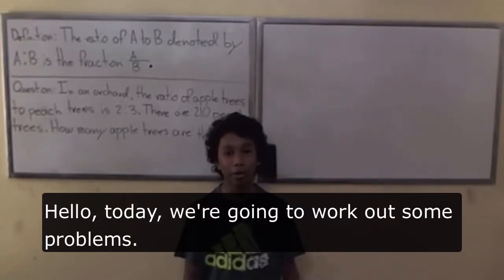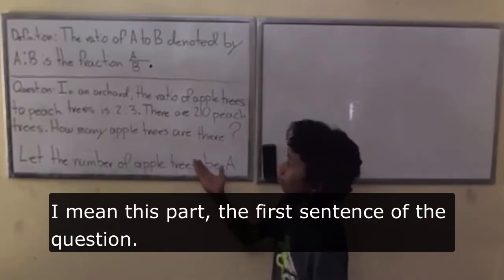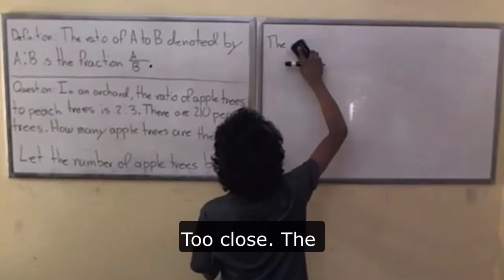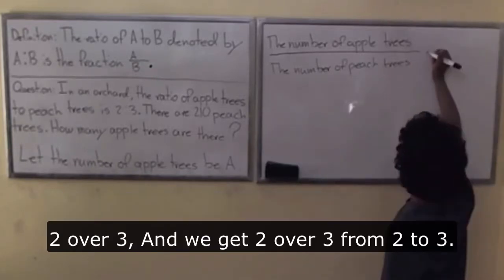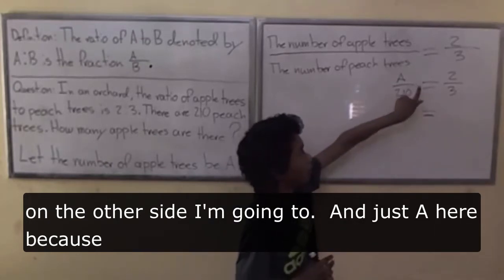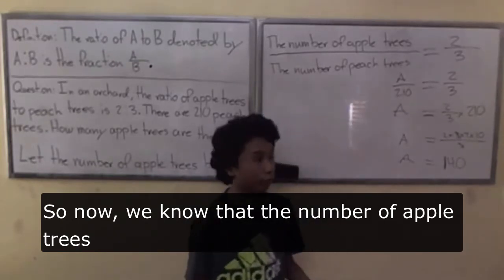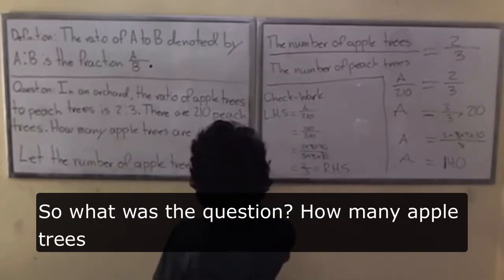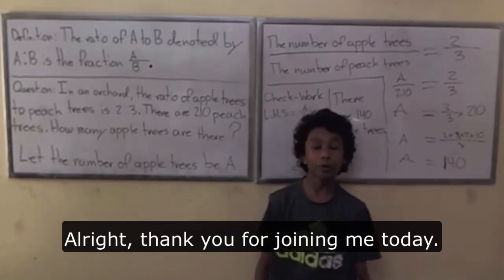Ratio-8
In this video, we will solve an elementary ratio problem that leads to an equation of the form x/A=B/C, where A. B and C are positive integers. We will solve for x and thus answer the question in the word problem.